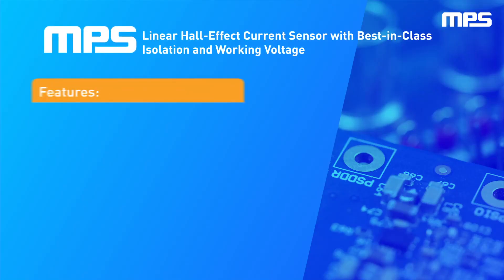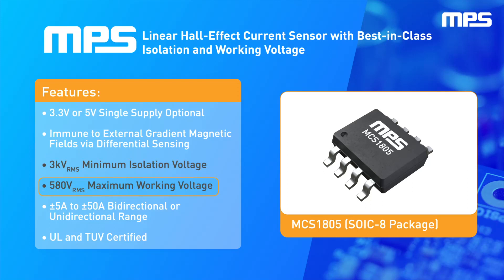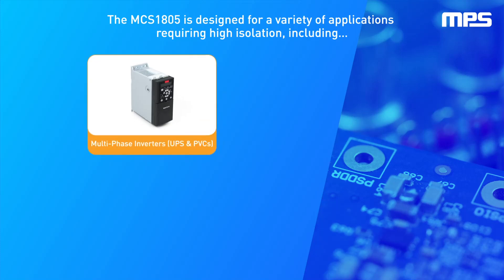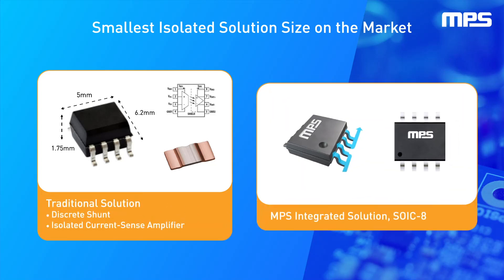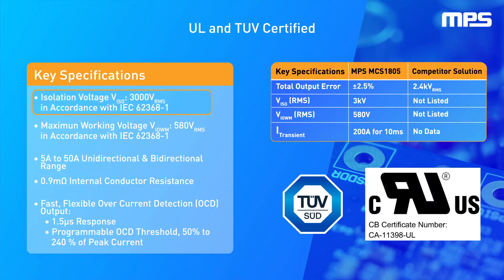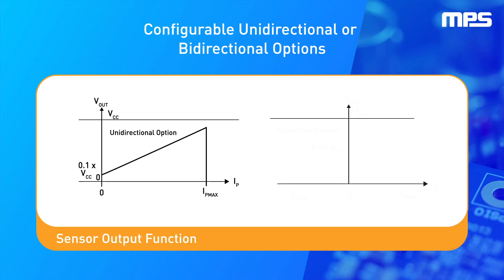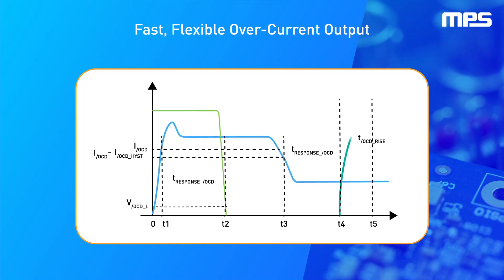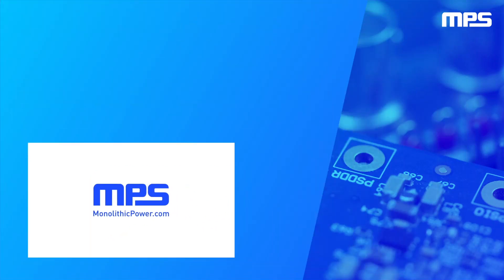Hall-Effect Current Sensor for Power Supplies: MCS1805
Explore the MCS1805, MPS's advanced Hall-effect current sensor IC, designed for superior AC or DC current sensing in applications like uninterruptable power supplies (UPS) and switch-mode power supplies. With a robust 3kVRMS isolation voltage and adhering to IEC 62368-1 standards, this sensor ensures top-notch performance without compromising safety.
Features:
- 3.3V or 5V Single Supply Options
- Working Voltage Up to 580VRMS
- Over-Current Detection (OCD) with Configurable OC Threshold
- UL and TUV Certified
- Available in a Tiny SOIC-8 Package